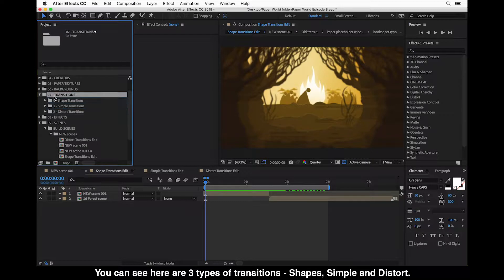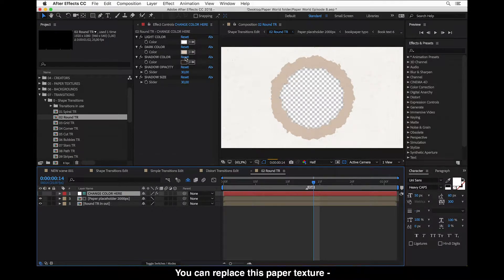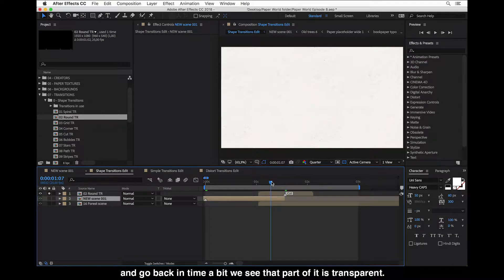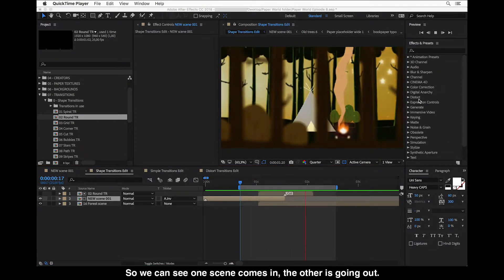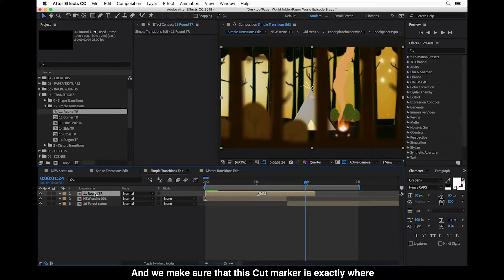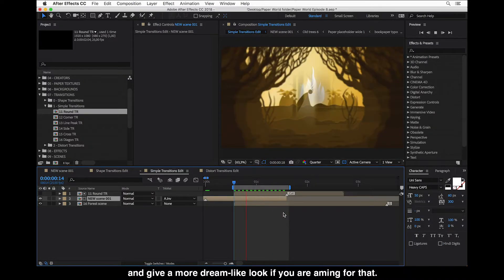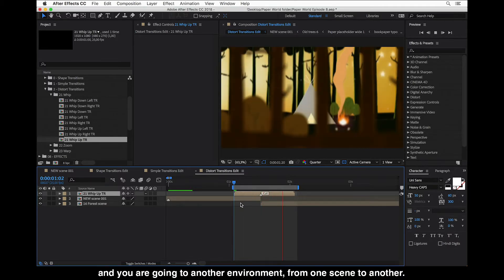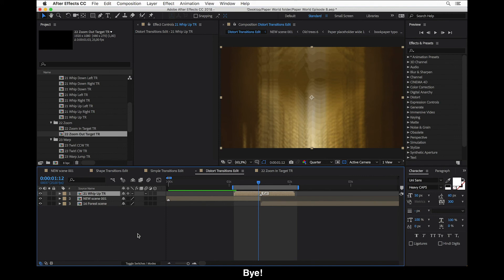08 Transitions - How To Use Paper World AE Template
Tutorial 08 - How to use Transitions in PAPER WORLD.

Paper World - the 1st animated paper cut video creator tool in After Effects.

Use with any element or vector.
Save your time and make outstanding videos easily!